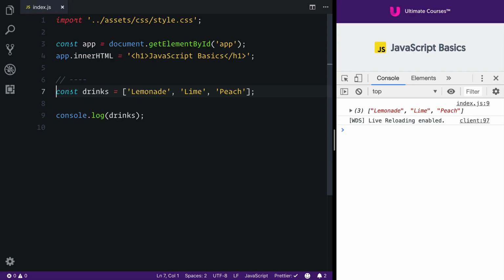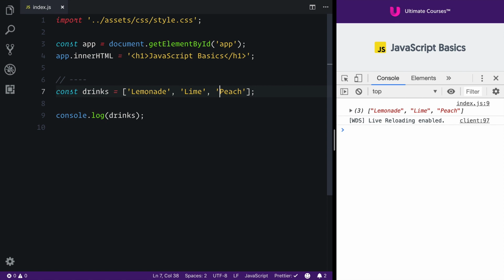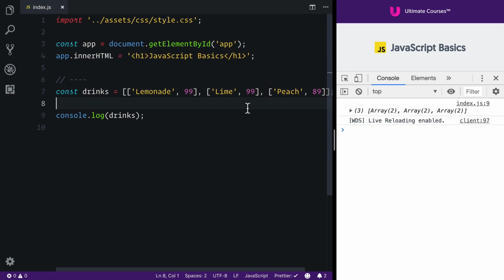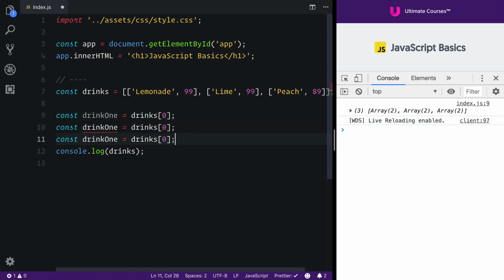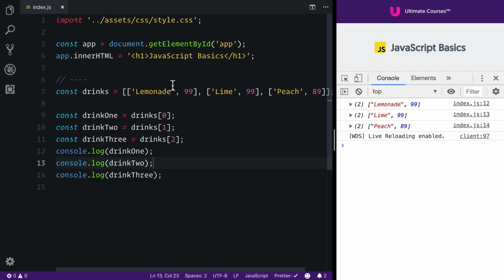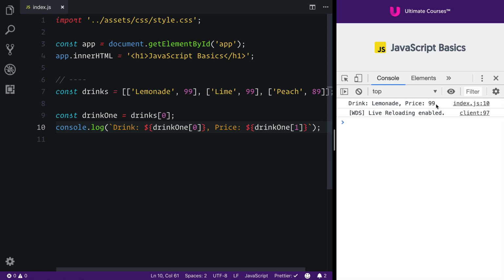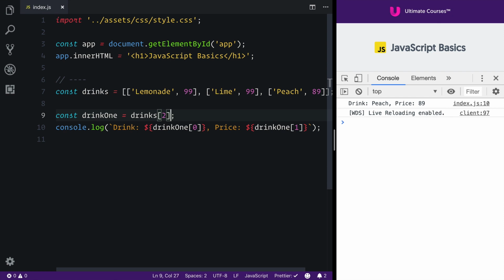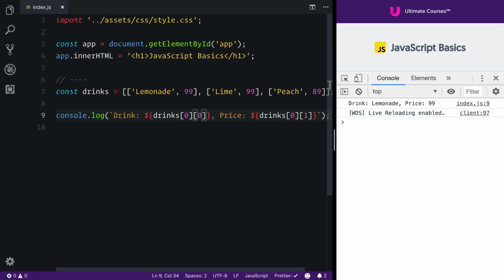Ultimate JavaScript Basics 48 - Arrays In-Depth - Multi-dimensional Arrays